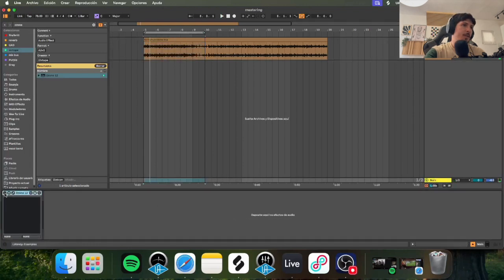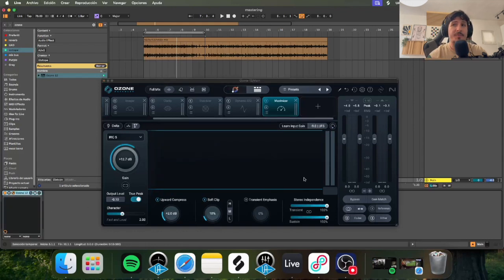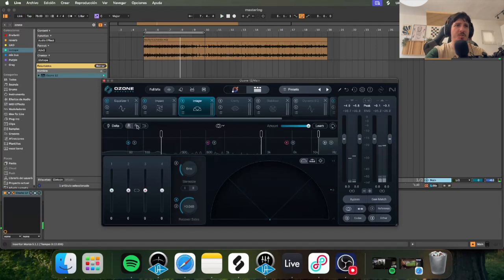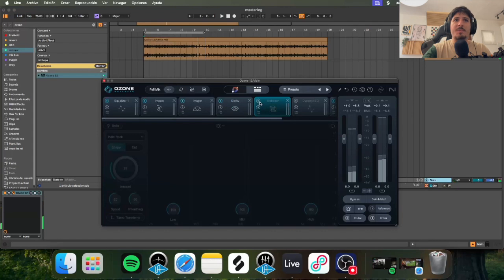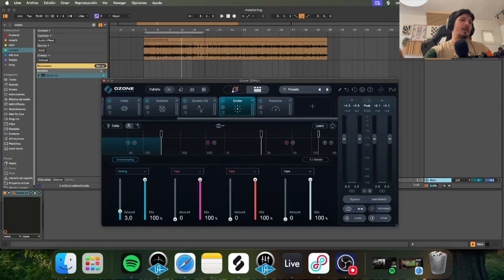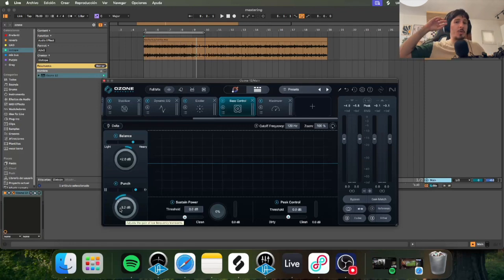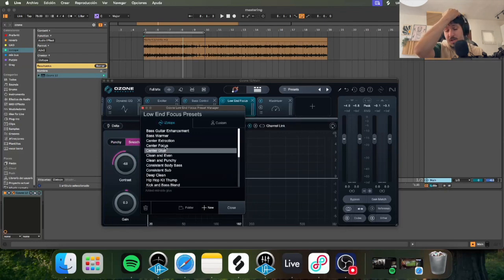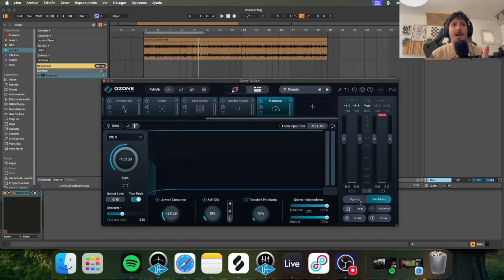HOW TO MASTER A SONG FROM START TO FINISH USING OZONE 12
This week I'll show you how to master a song using ozone 12